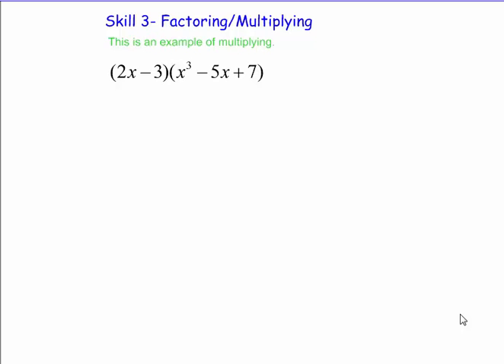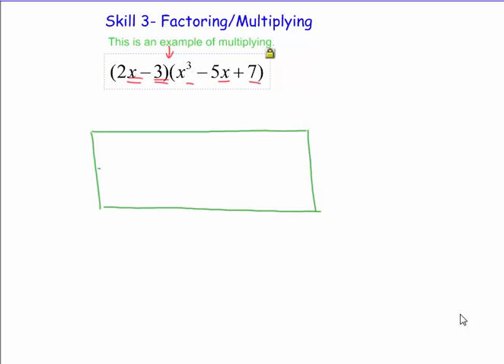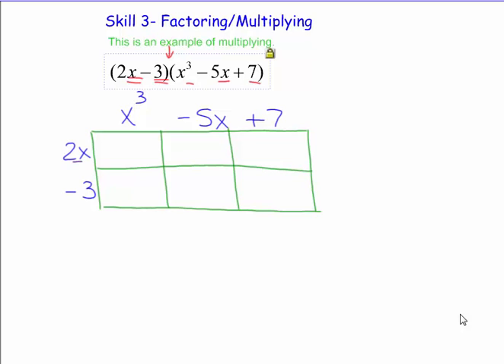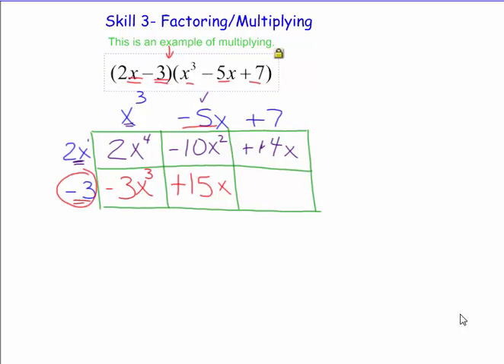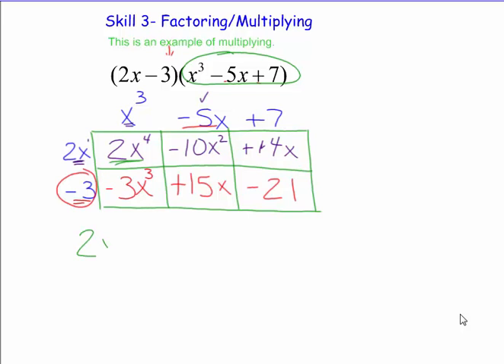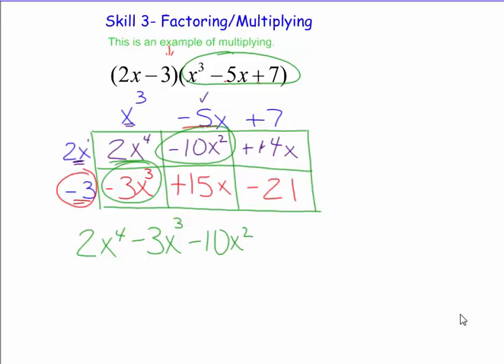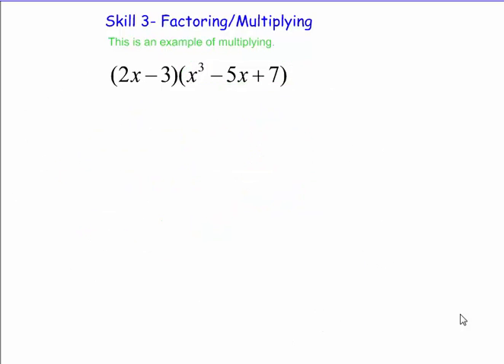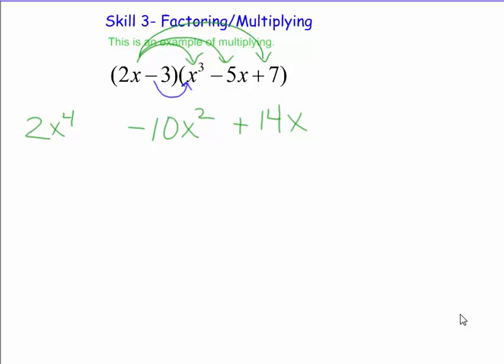Skill 3 Example 3, Multiplying Polynomials